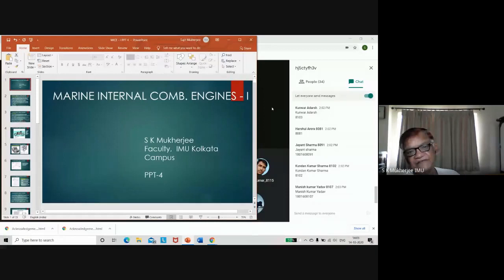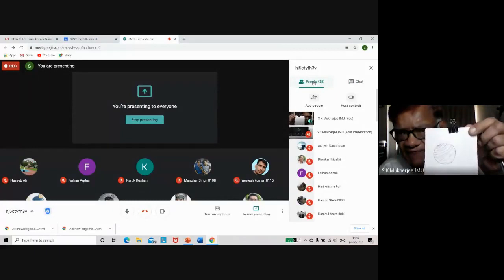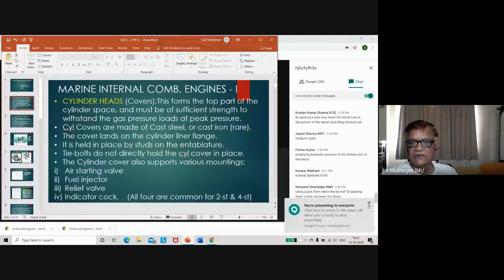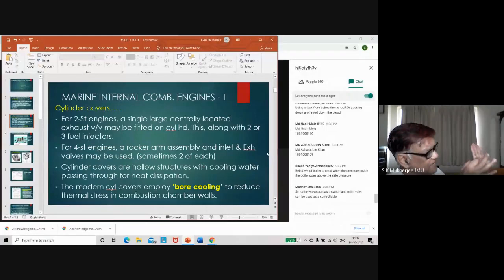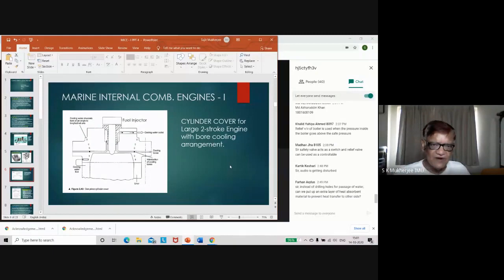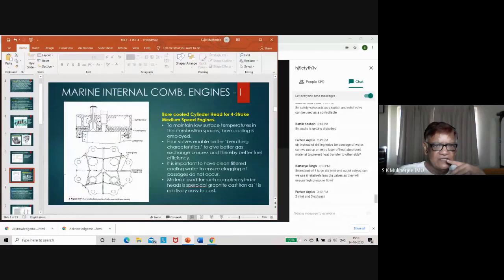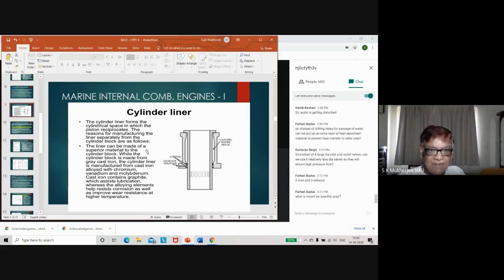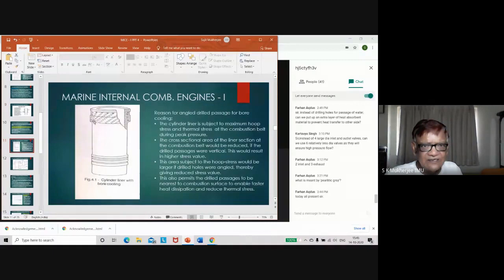Marine IC Engine Lecture Part 5 | Cylinder Cover | Cylinder Liner | E-learning Hub